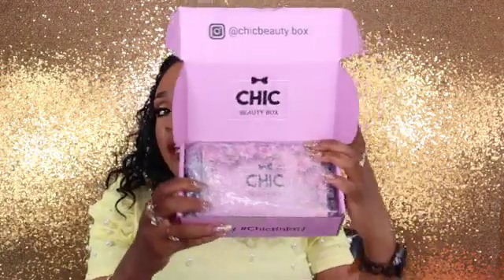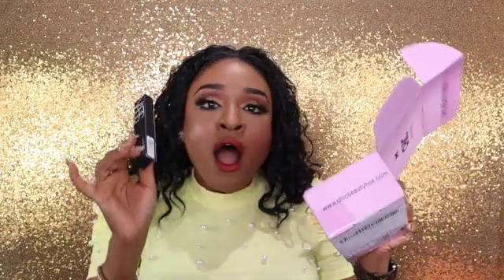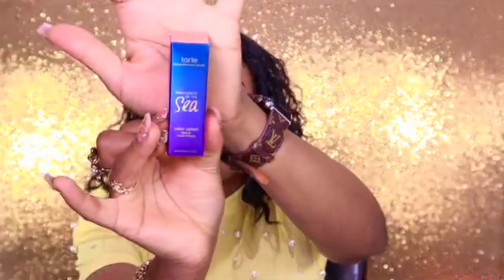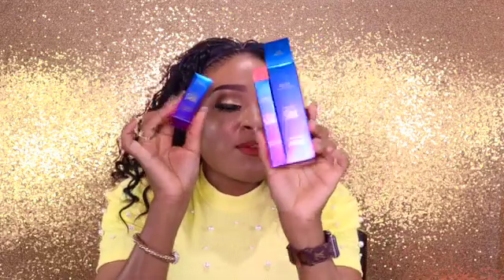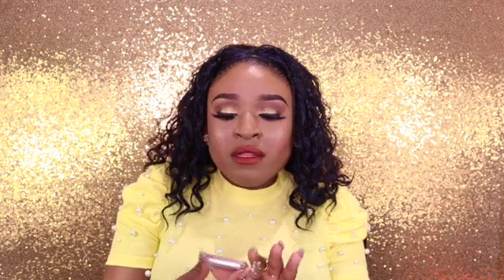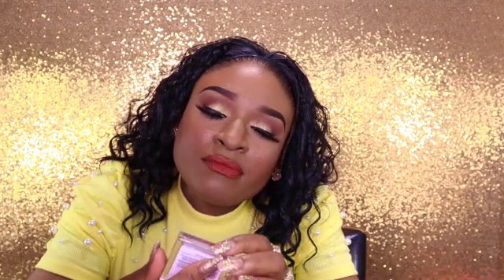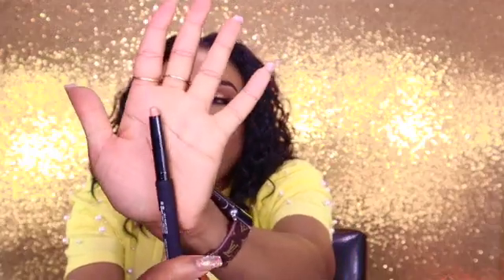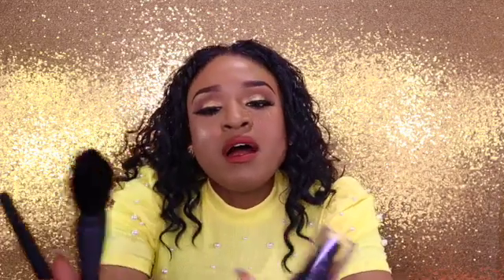CHIC BEAUTY BOX UNBOXING!! MAY/JUNE 2021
Hi Guys,❤️

 Today's video will be of me showing you what I got in my MAY/JUNE CHIC BEAUTY BOX  ! If you'd like to know what I got in this box then feel free to watch this video!!

🎥VIDEO MENTIONED IN MY VIDEO🎥:TARTE  CUSTOM MAKEUP KIT  UNBOXING!! JUNE 2021